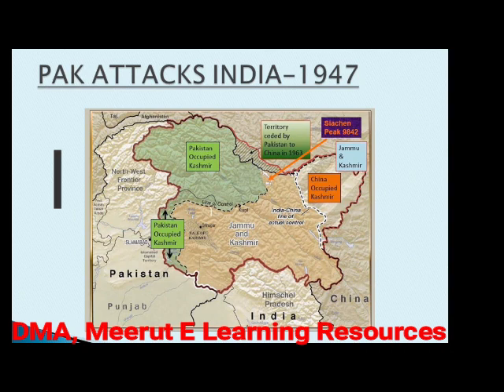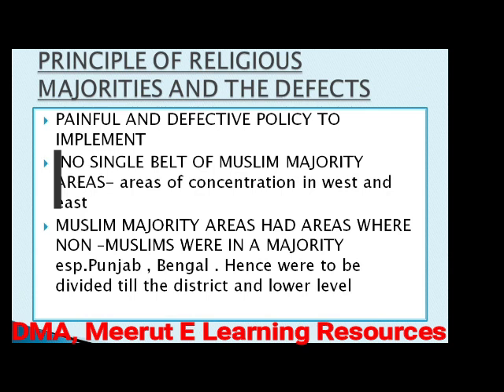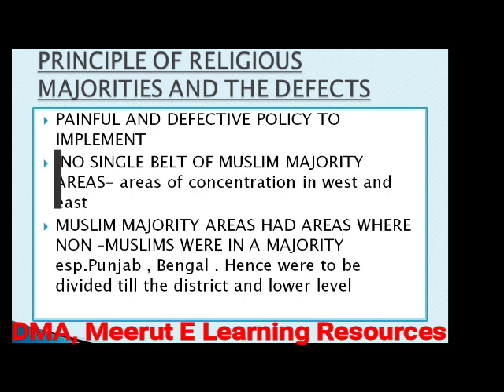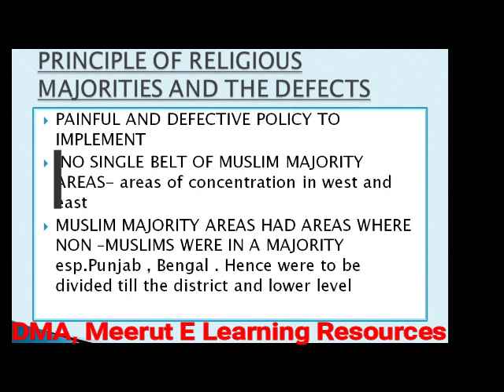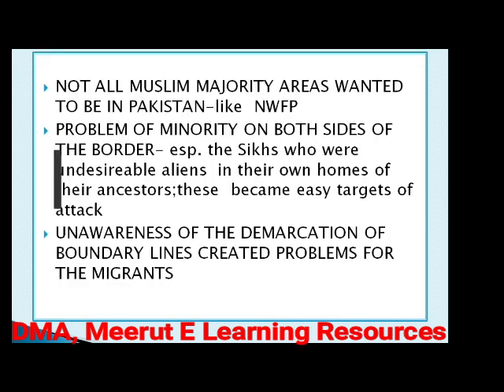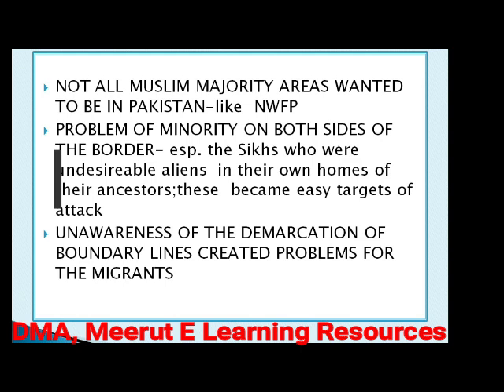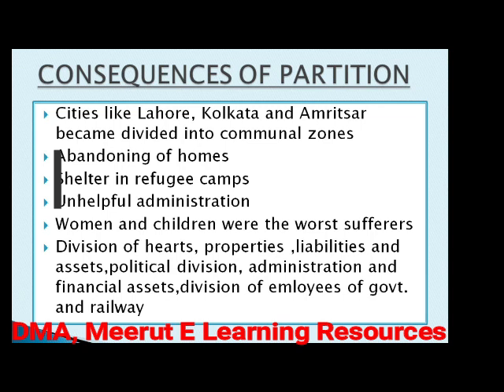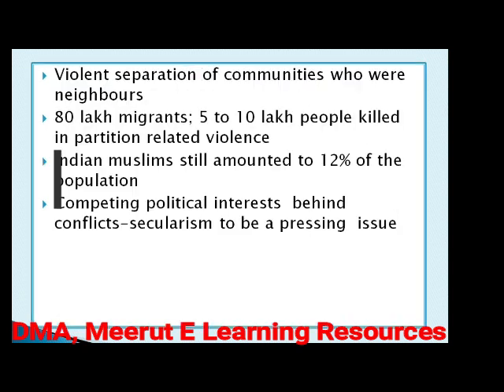Challenges of Nation Building (Part I)|Pol. Sc. XII|Ms. Kanak Sharma|DMA Meerut E Learning Resources